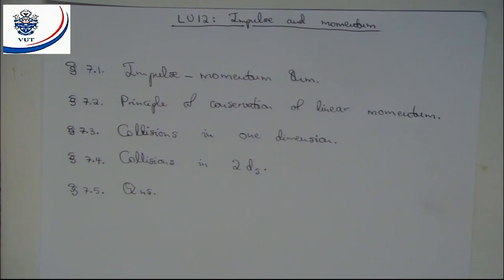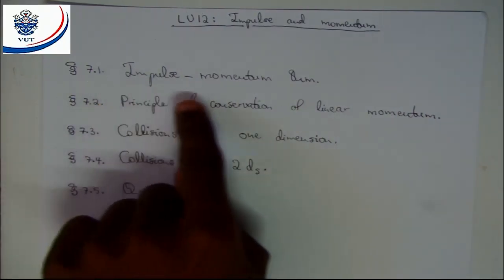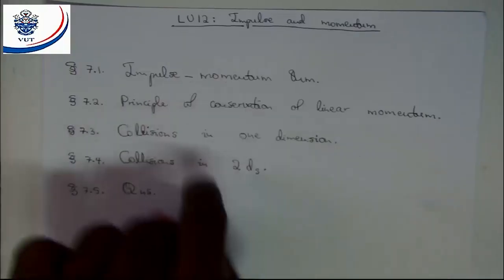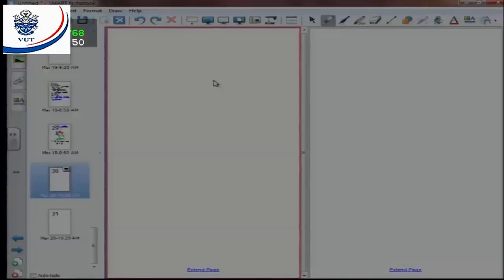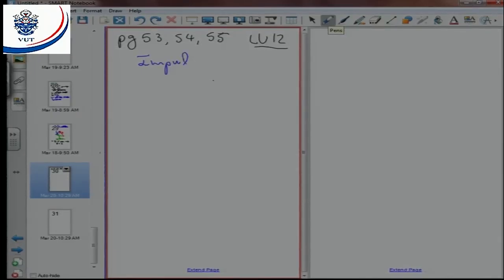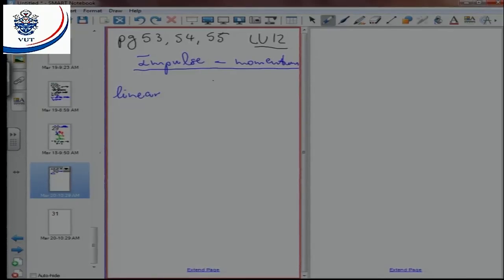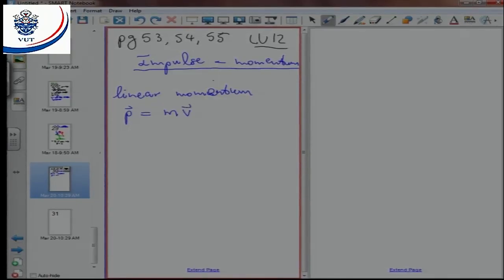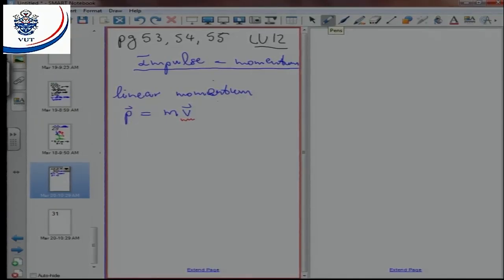EDSU- LECTURE RECORDING OF WANDILE:impulse and momentum part 1